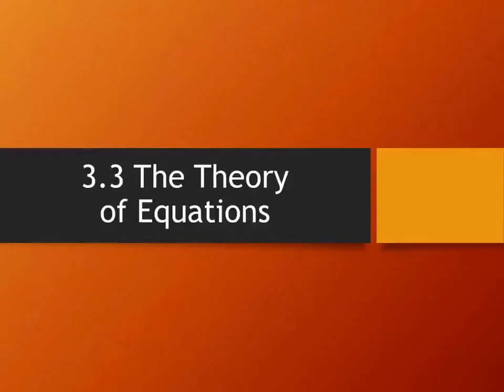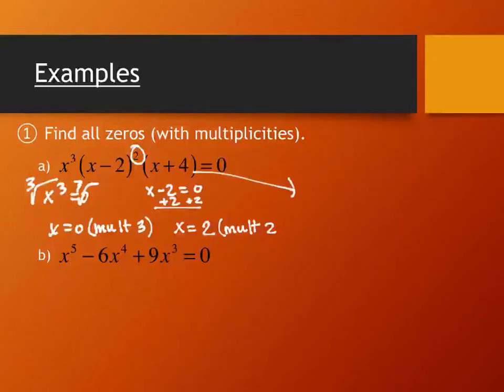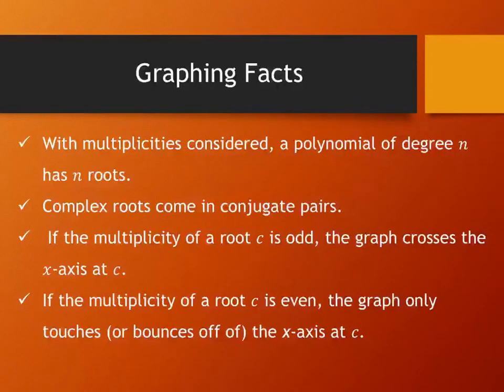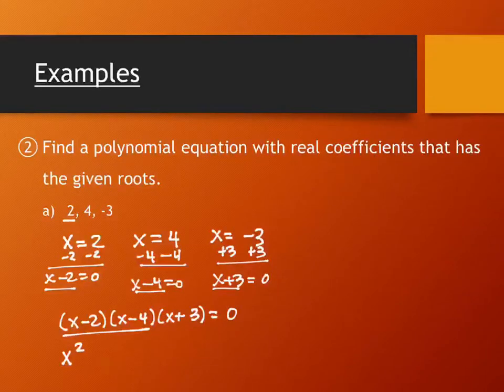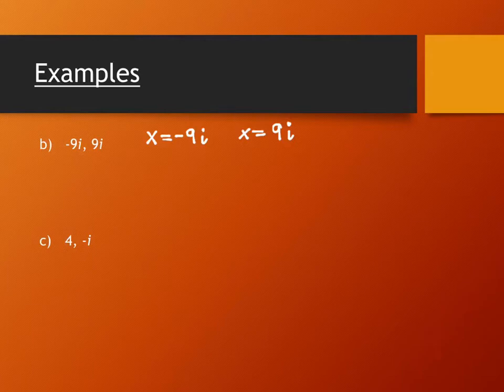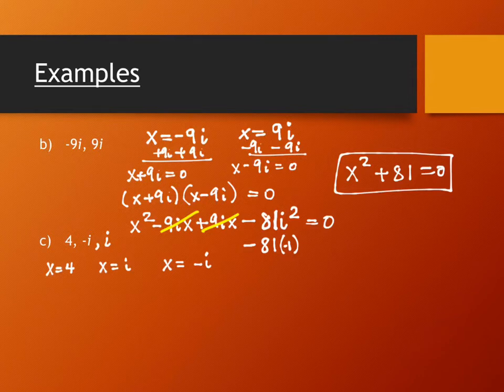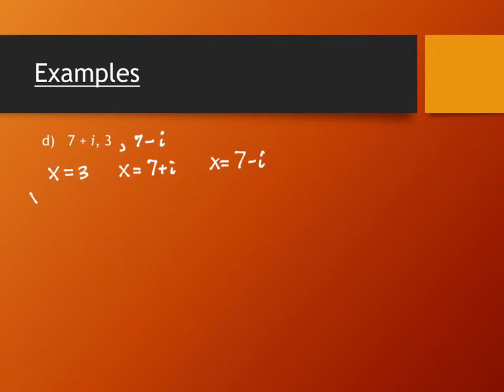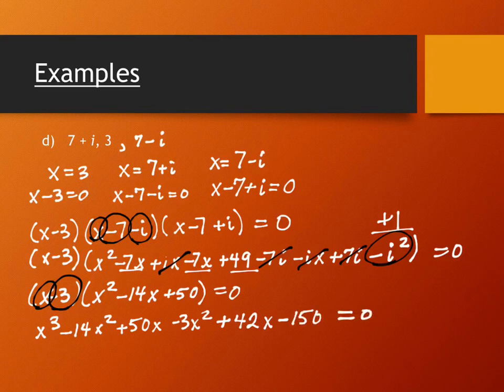3.3 The Theory of Equations